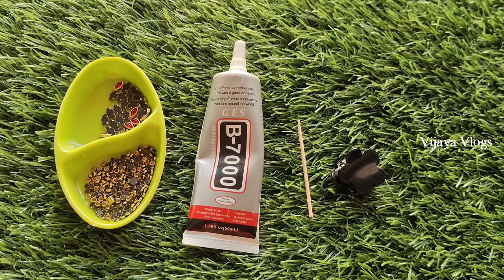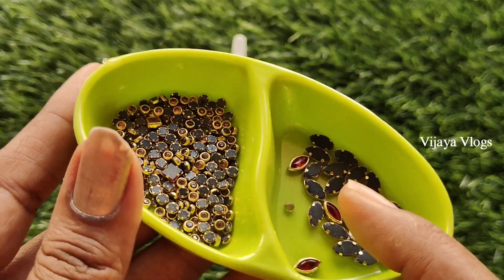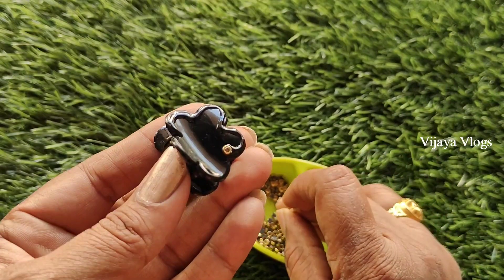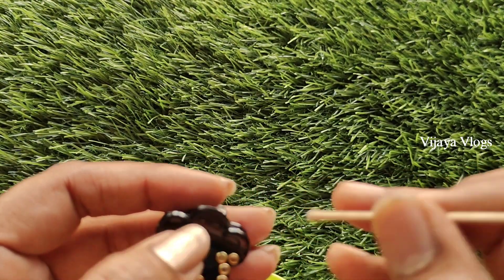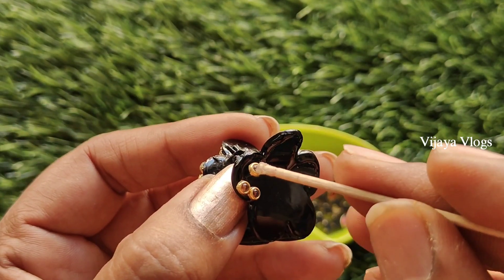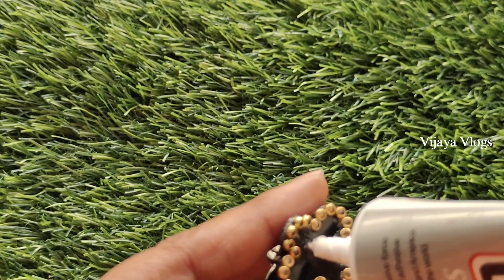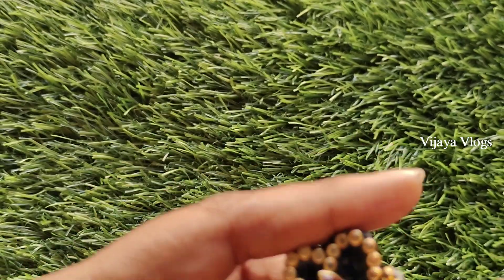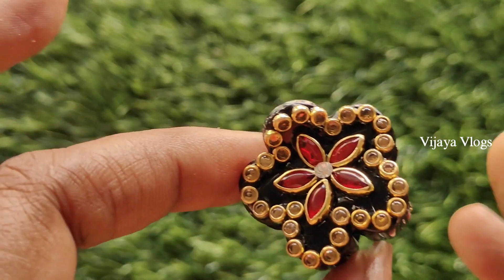సింపుల్ గా తయారు చేసుకునే Hair Plucker | Hand Made Hair Plucker | Crafts | Vijaya Vlogs